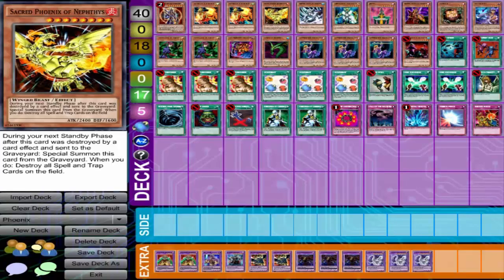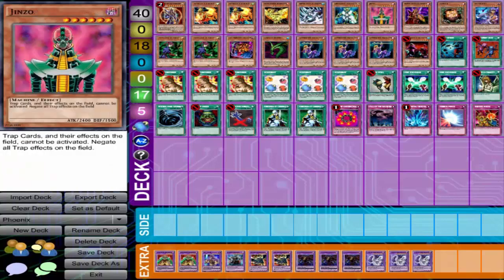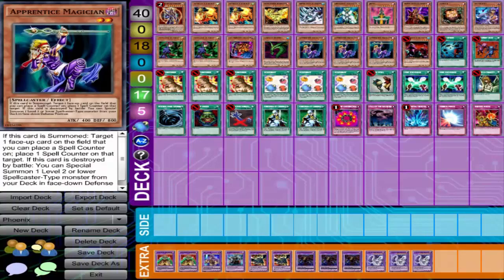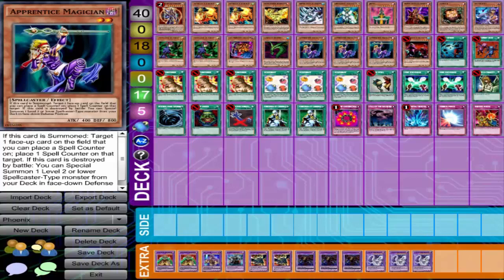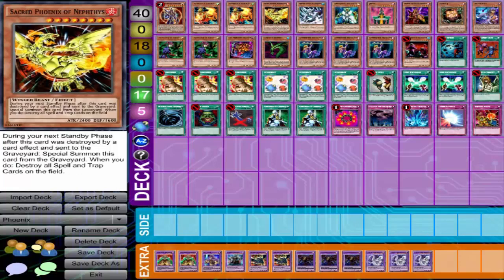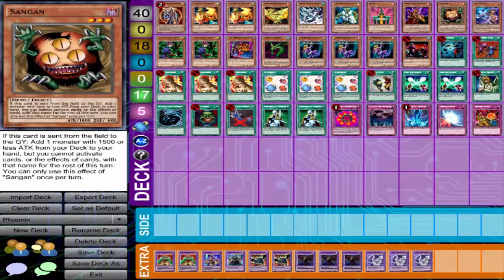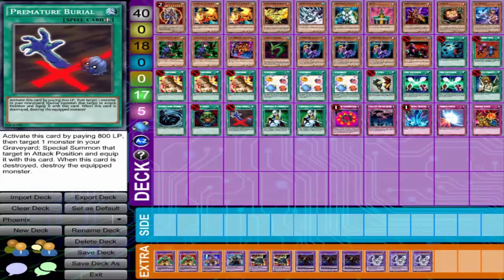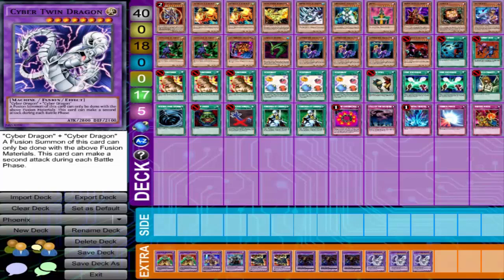YUGIOH Nostalgic Hand Goat Phoenix Deck Profile